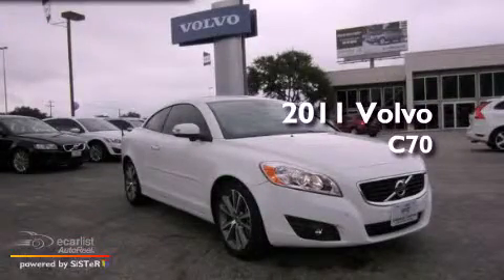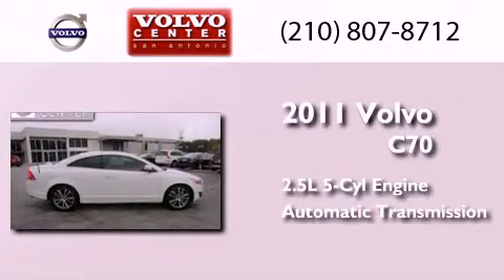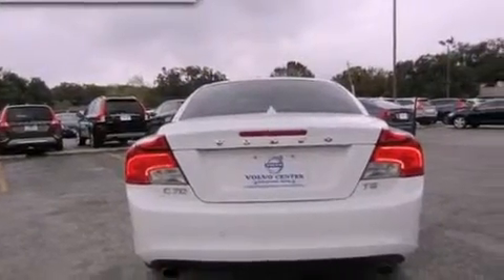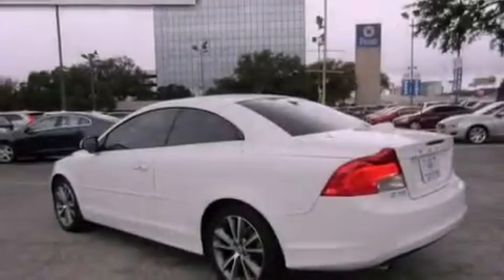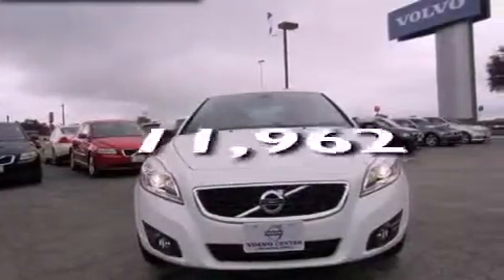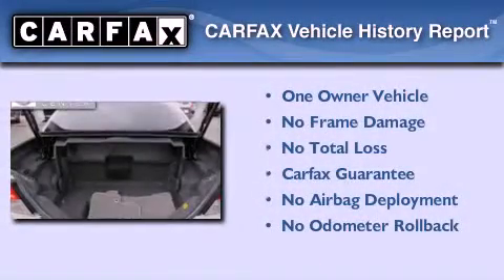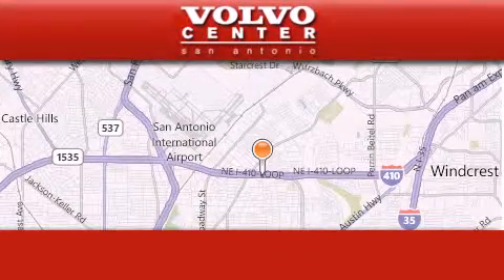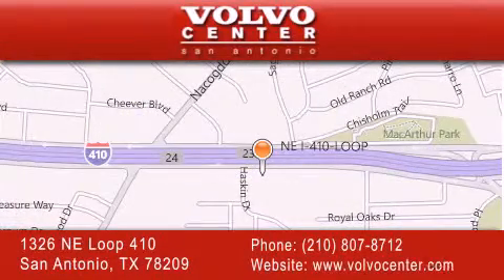2011 Volvo C70 San Antonio TX 78209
Year : 2011
 Make : Volvo
 Model : C70
 Engine : 2.5L turbocharged I5 engine
 Trans . : Automatic
 Exterior : -
 Miles : 11,962
 Interior : -

 1326 N.E. Loop 410